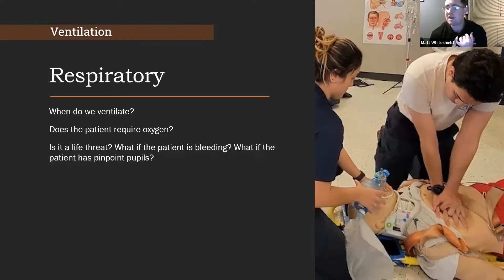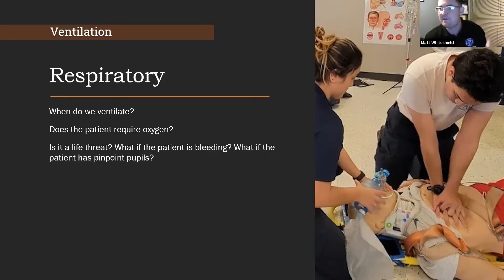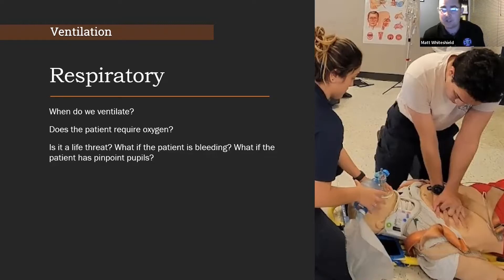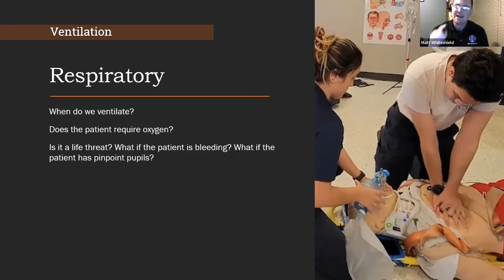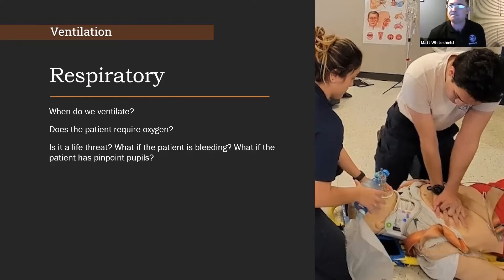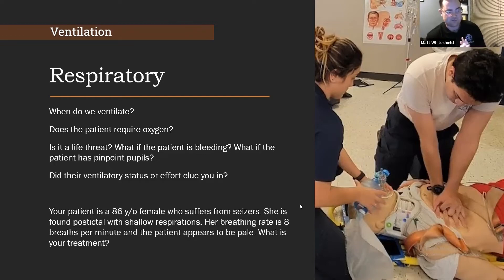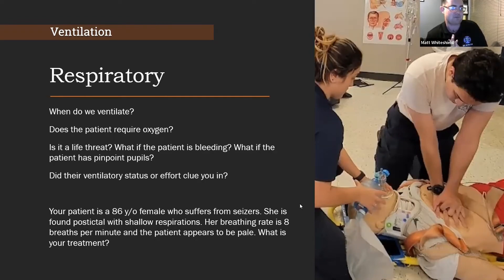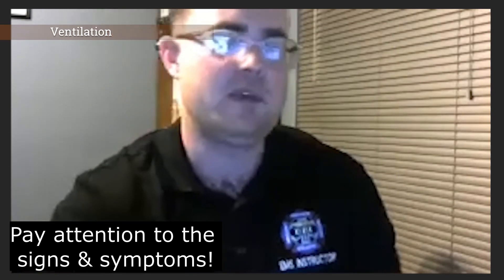When should I ventilate my patient?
Having a tough time answering this question? Remember, your BVM is used for patients who NEED ventilations. Not patients in respiratory distress. Respiratory failure: shallow breathing, AMS, cyanosis. These patients need to be ventilated!